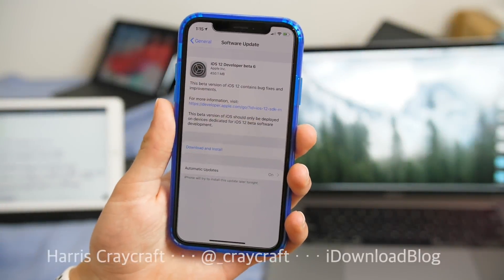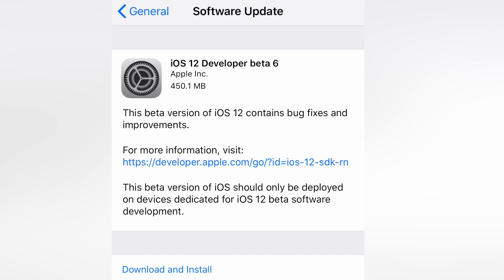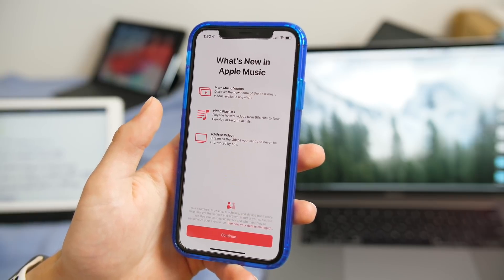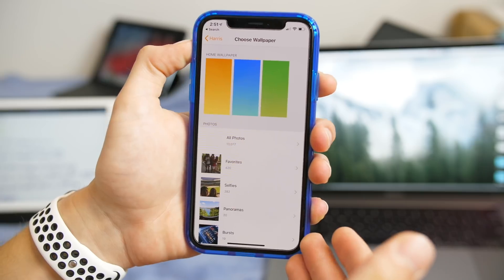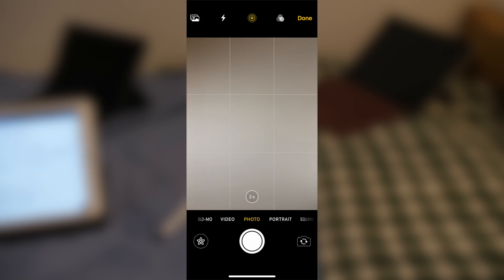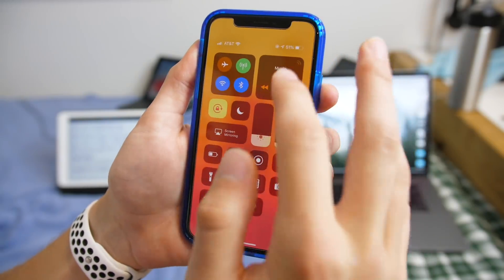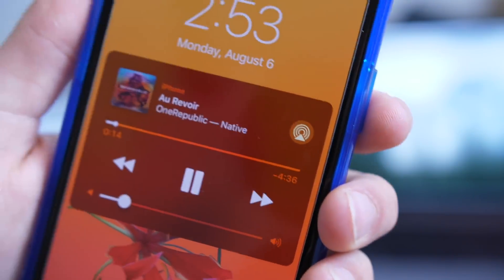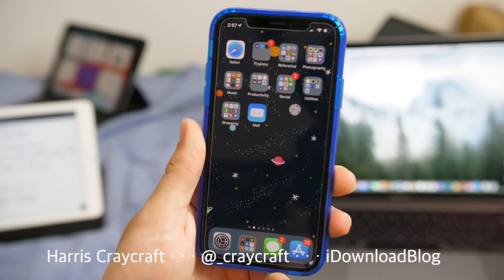iOS 12 Beta 6: new Home wallpapers, AirPlay icon, & more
iOS 12 Beta 6: what's new? Bugs, changes, updates, and new features.

WATCH MY MOST POPULAR VIDEOS!: [PLAYLIST LINK]